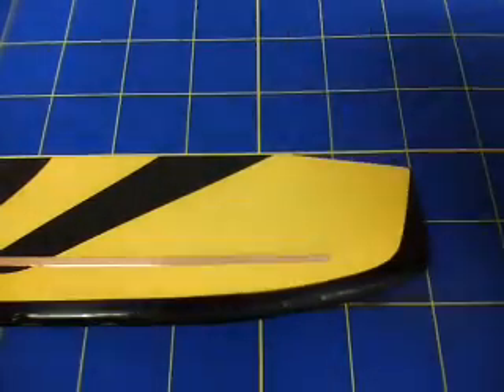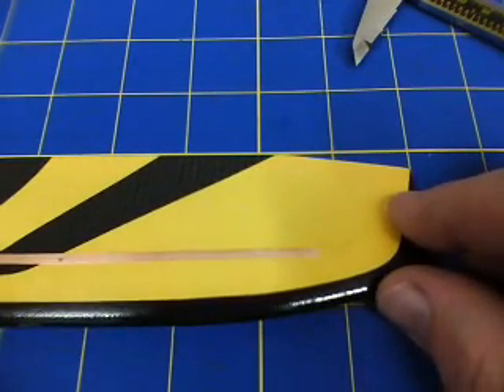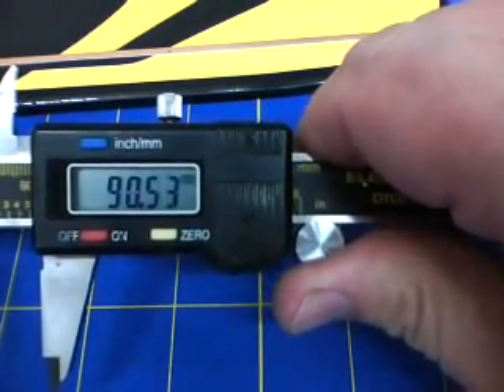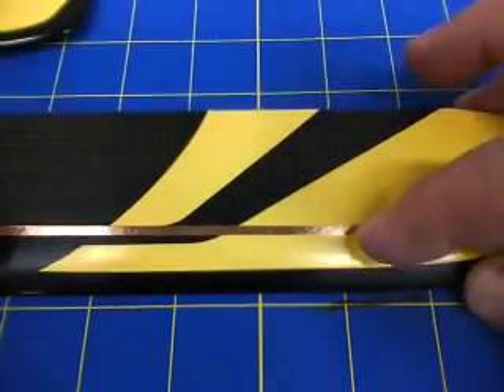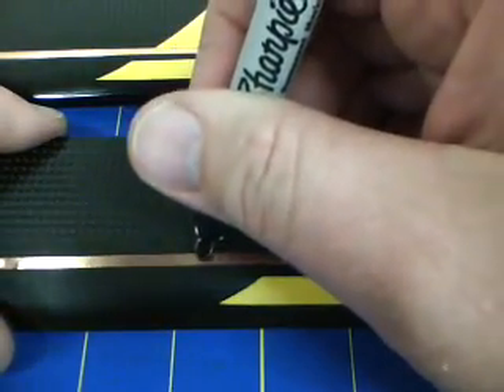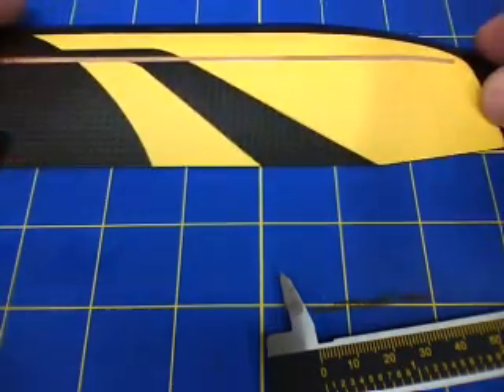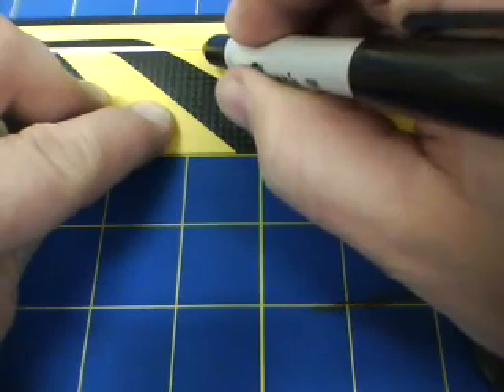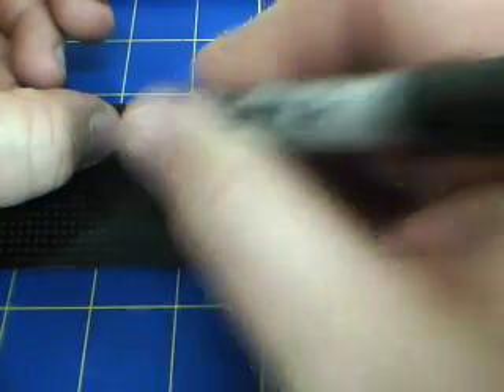LED Placement Marks.mp4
Using digital calipers to scribe LED placement marks on copper tape - measure once, twice then three times before soldering LEDS!!!